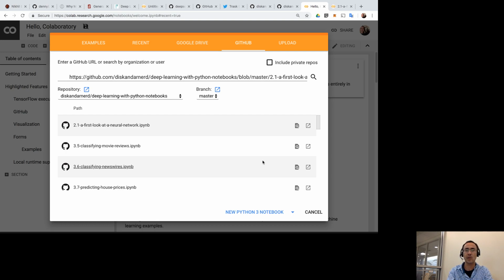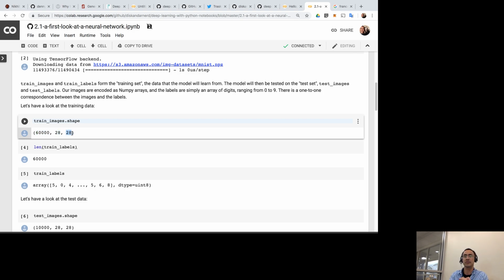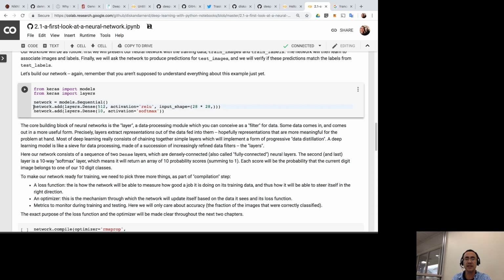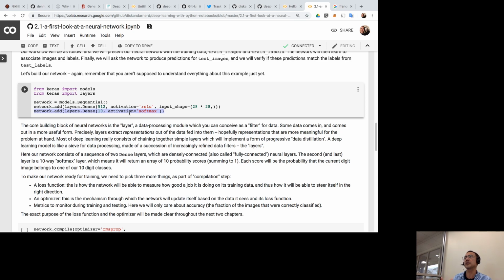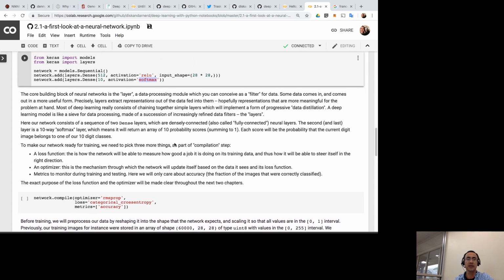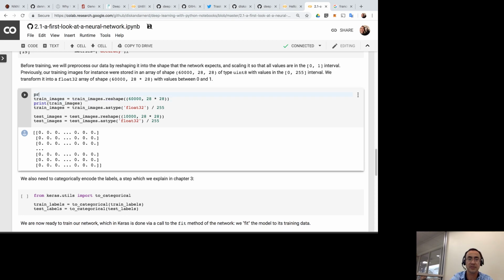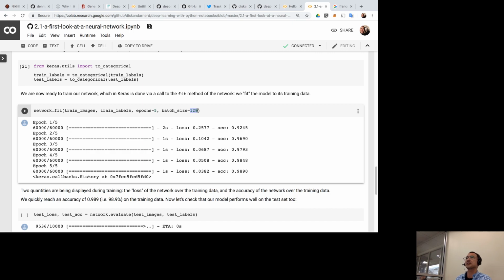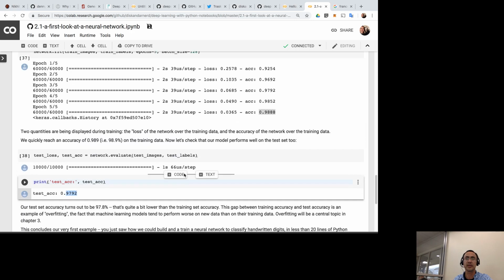Helloworld of Machine Learning with keras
The hello world of machiine learning using tensorflow + keras on google colab based on francois chollet deep learning book also available on github: